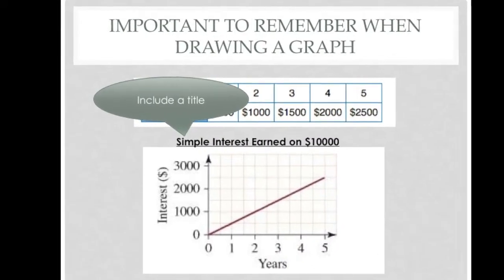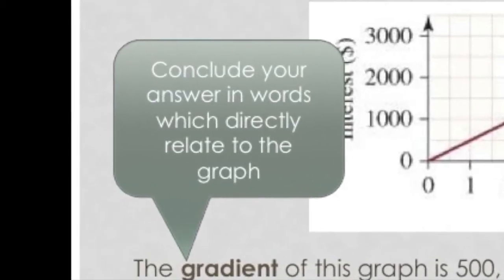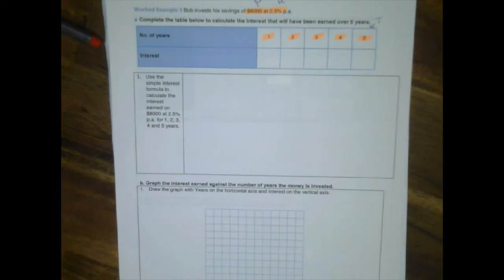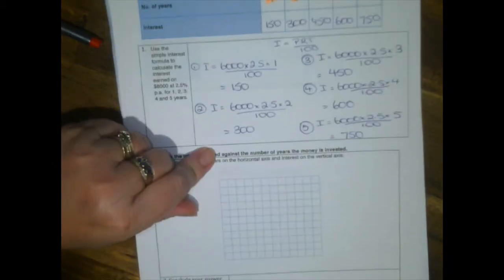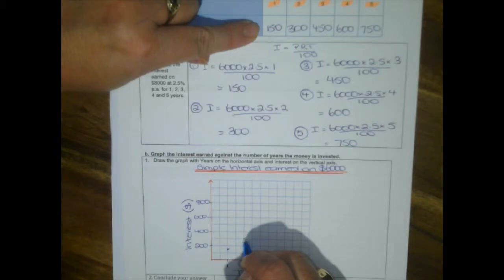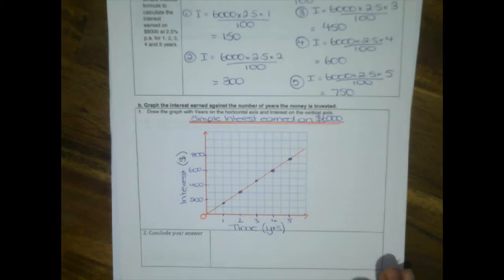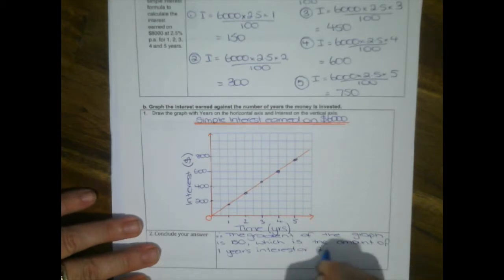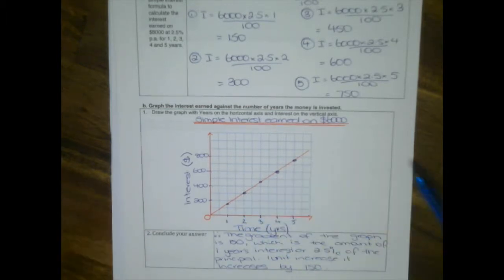Year12MathsAChapter1C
Maths A Chapter 1C